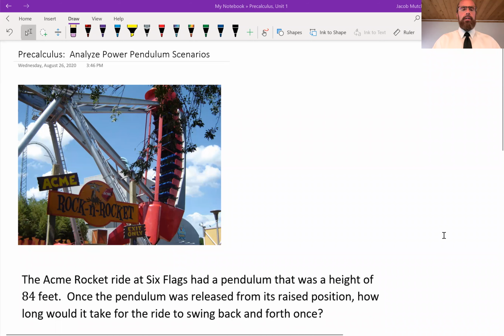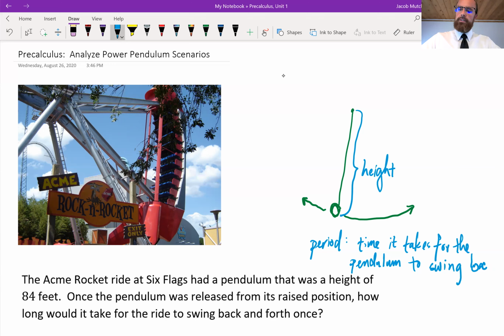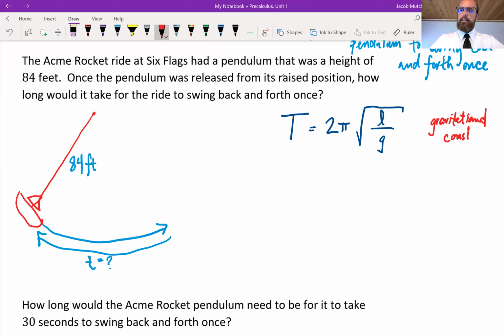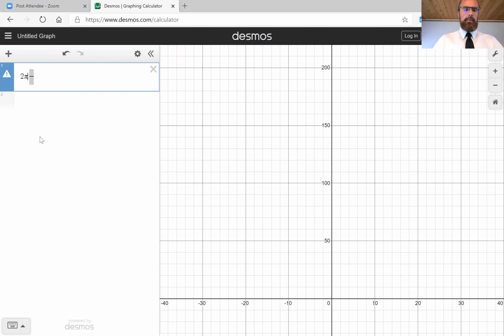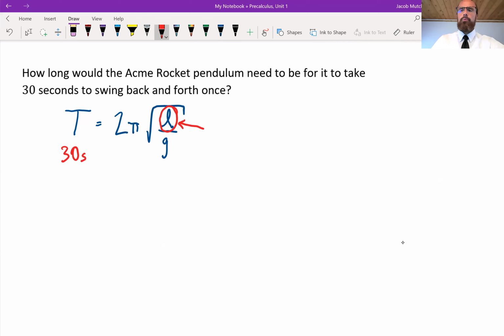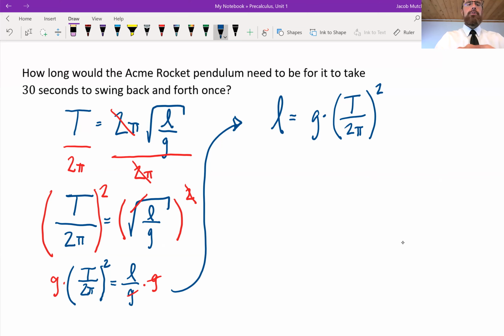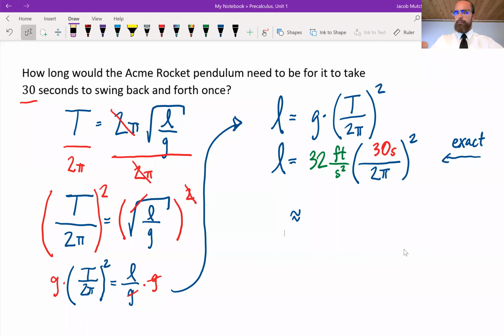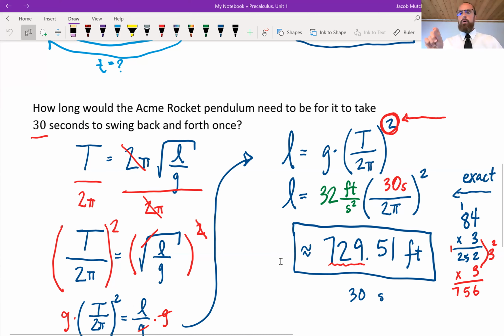1.10 Analyze Power Pendulum Scenarios